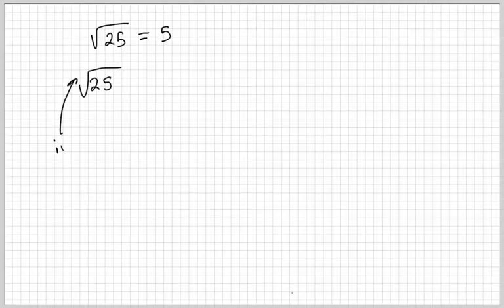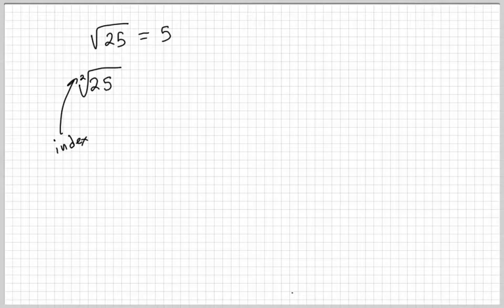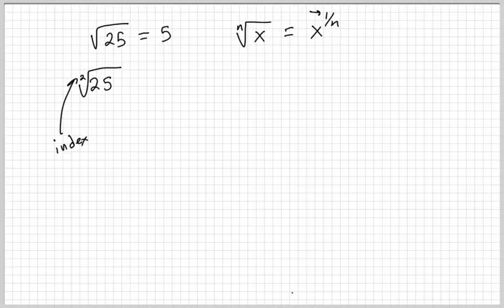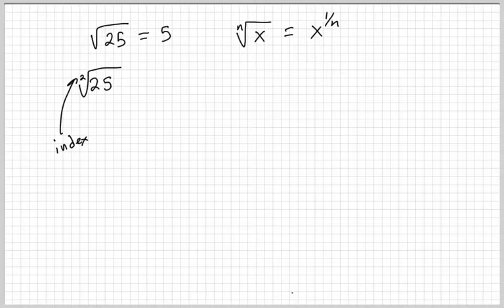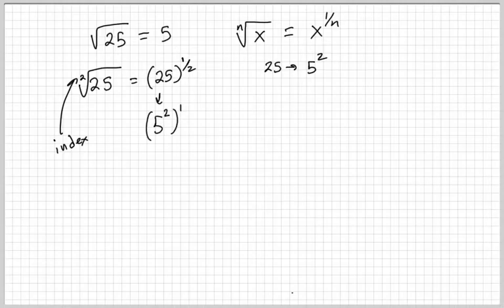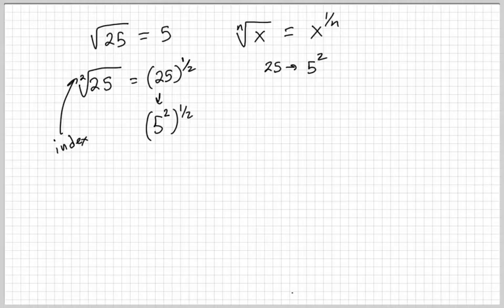Square Roots Explained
In this video I'm going to show you what happens when you take the square root of a number; specifically a perfect square number.